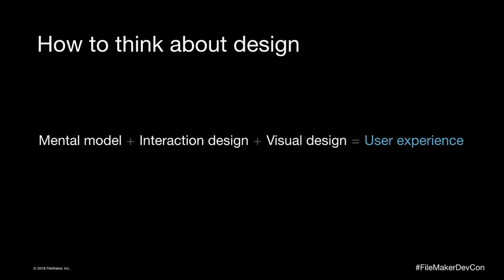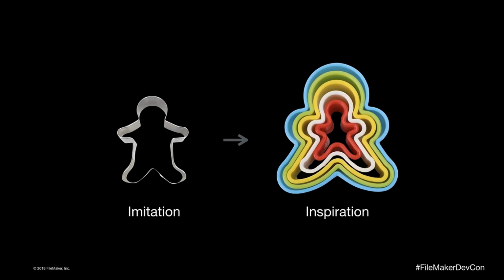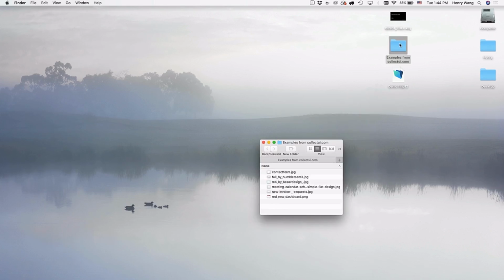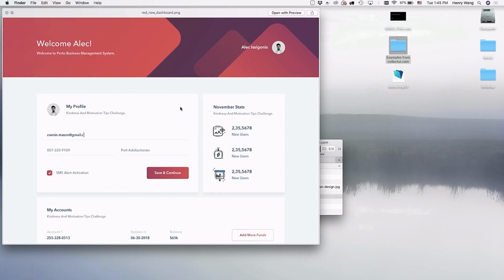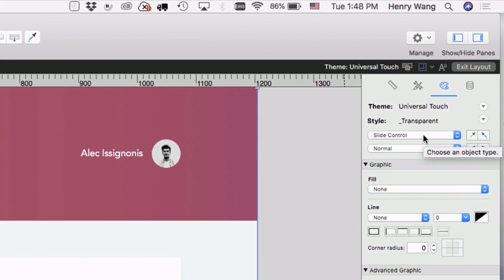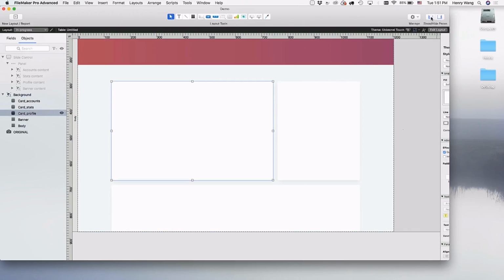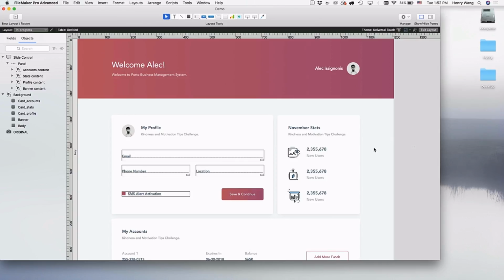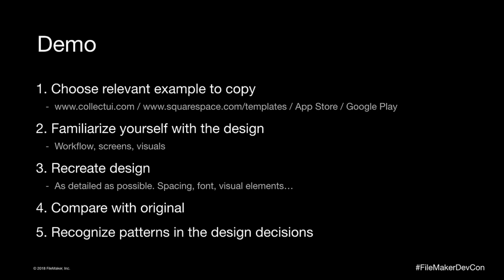Path Toward Good Design [DES 01]